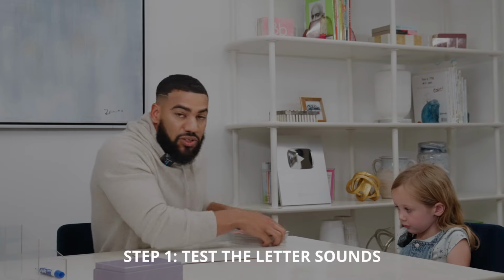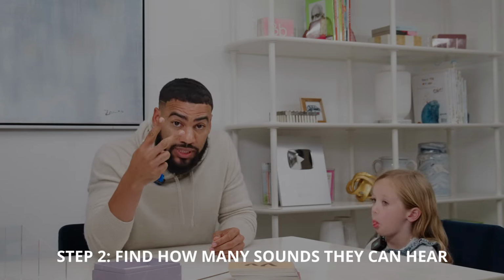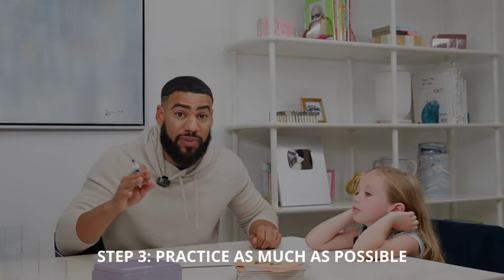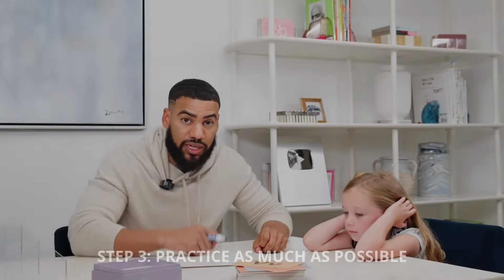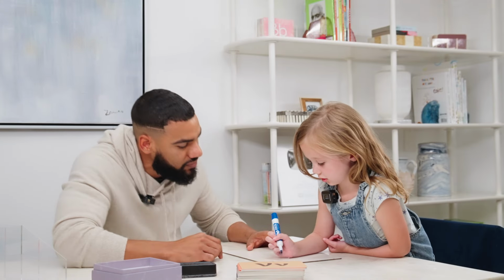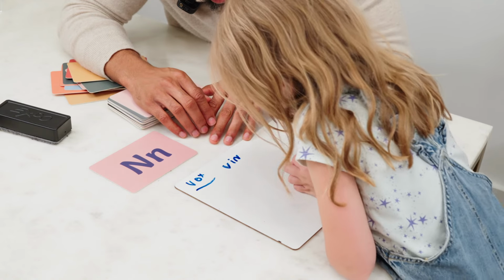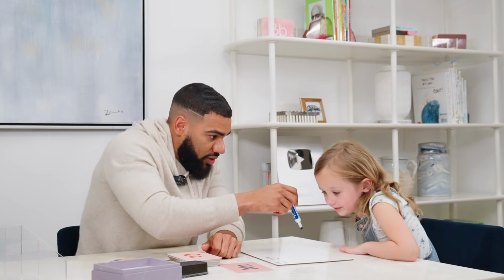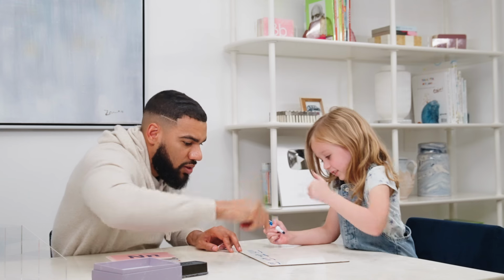Easy Kindergarten Spelling Lesson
If your little one knows their letter sounds but is struggling with their spelling, try this easy kindergarten spelling lesson at home. Spelling practice is a great way to incorporate segmenting while your child continues to work on their blending skills!

I wrote more on my blog to help parents help their children with spelling, check it out!

💻 Find my FREE 30 min workshop, courses, cards and more